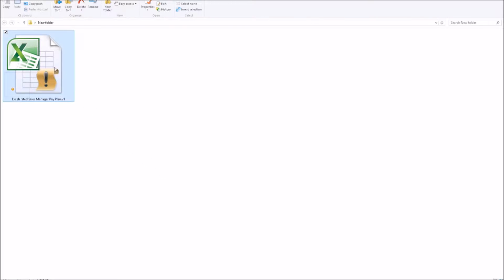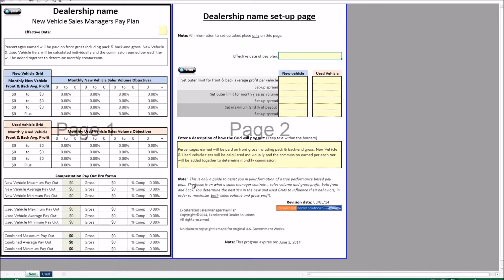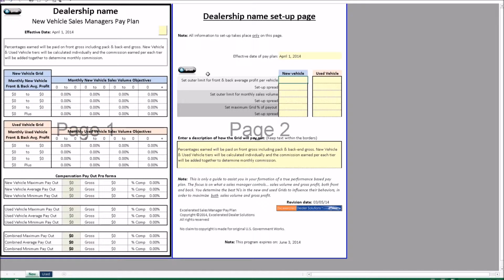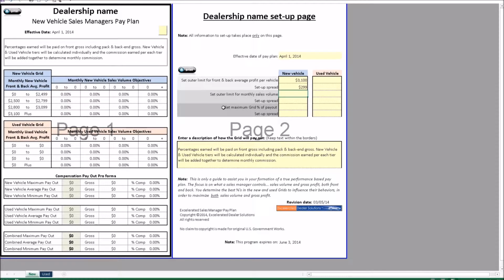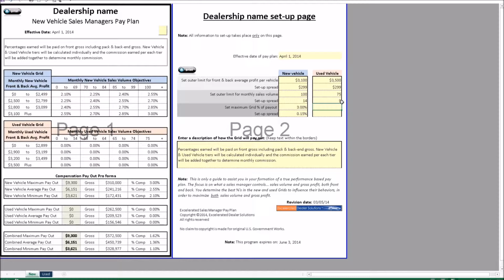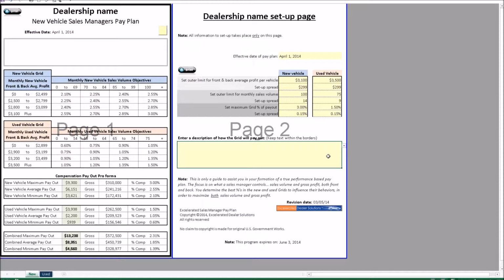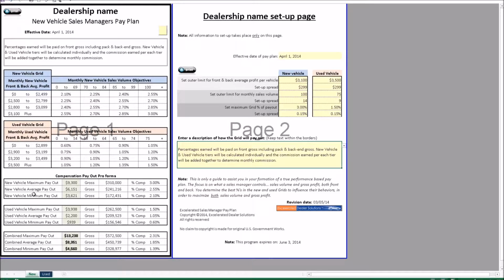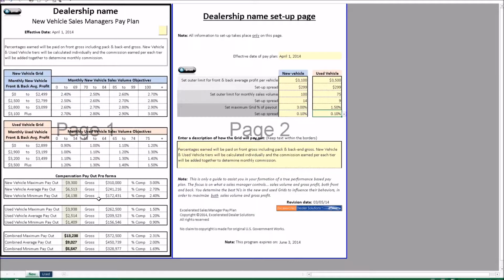Excelerated Sales Manager Pay Plan with pro forma Tutorial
Make sure you view in HD and full screen due to the detail!

This is the #1 program to assist you in your formation of a true performance based sales manager pay plan. The focus is on what a sales manager controls... sales volume and gross profit, both front and back. You determine the best %'s in the new and used Grids to influence their behaviors, in order to maximize both sales volume and gross profit.